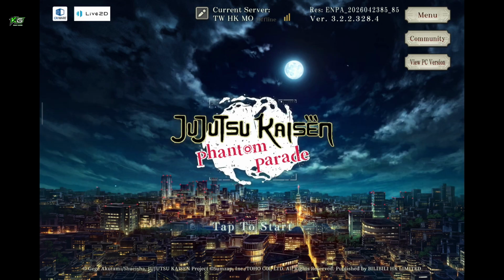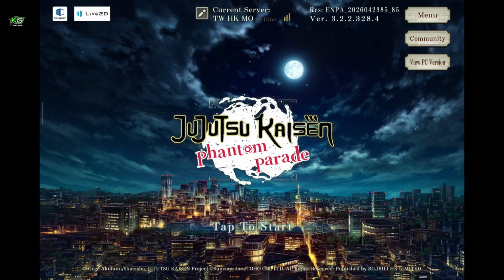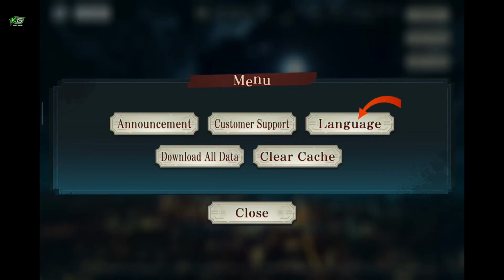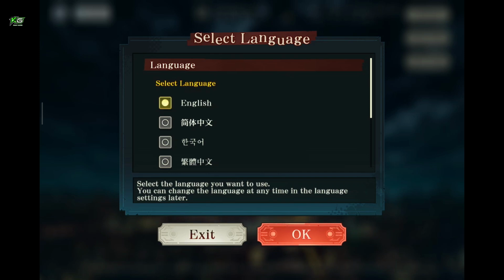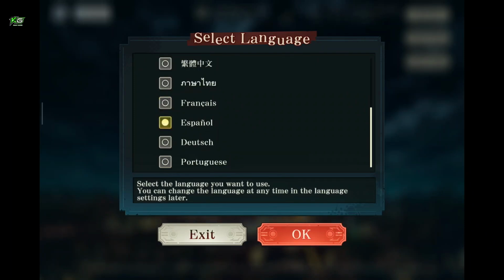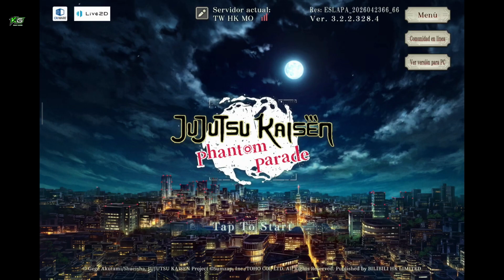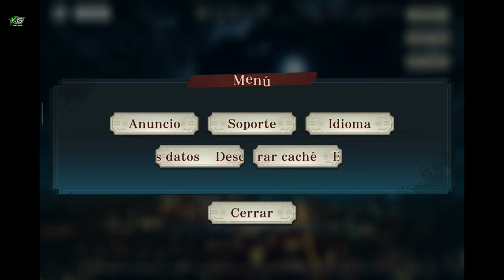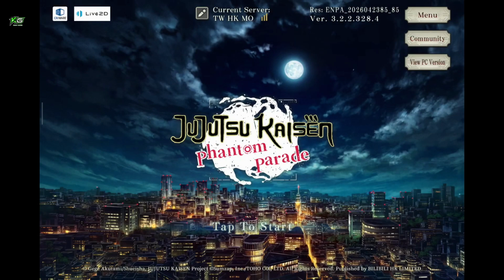How to Change Language in Jujutsu Kaisen Phantom Parade (Easy Guide)?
Are you struggling to understand the menus or dialogue in Jujutsu Kaisen Phantom Parade because of the wrong language settings? Don’t worry—this quick beginner-friendly tutorial will show you exactly how to change the language in Jujutsu Kaisen Phantom Parade step by step.